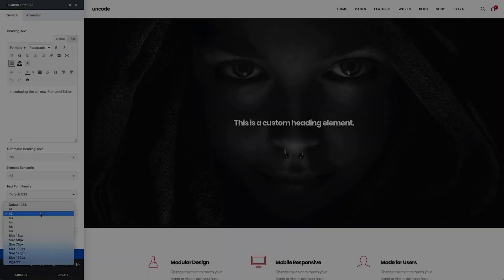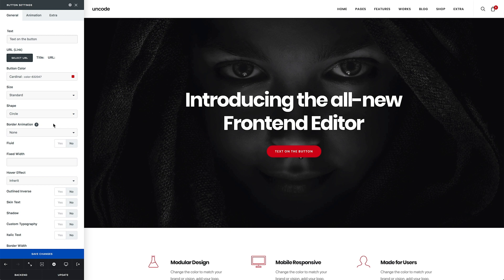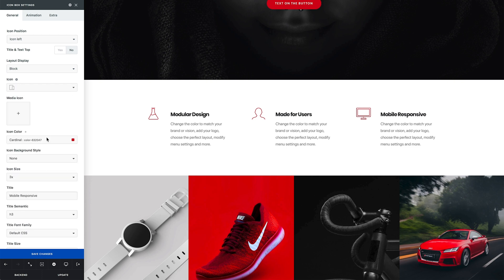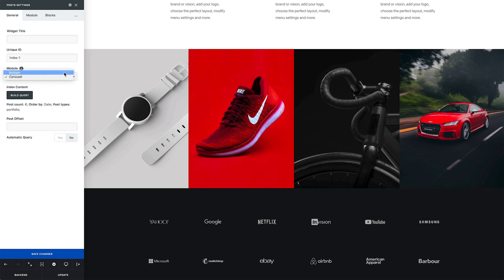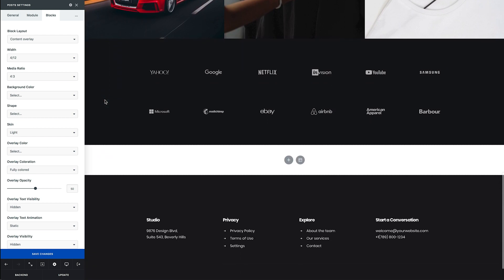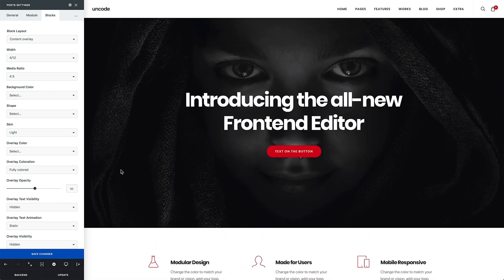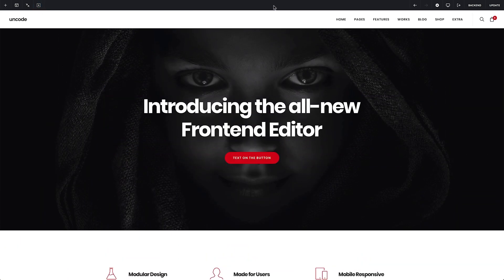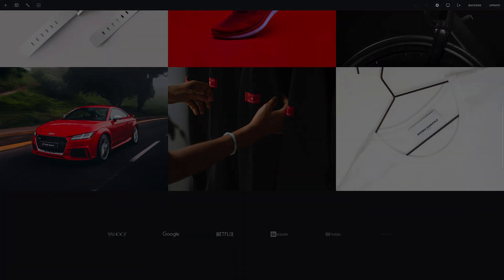Uncode - Introducing the Frontend Editor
In this video, we introduce the highly anticipated Frontend Editor that allows you to edit your pages on the frontend of your website. It’s an amazing experience and allows for much faster design.